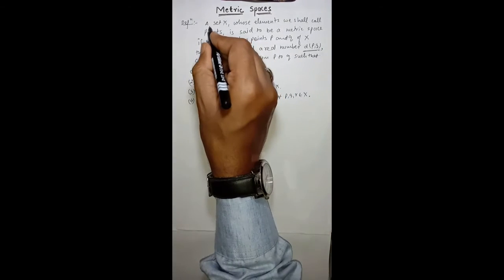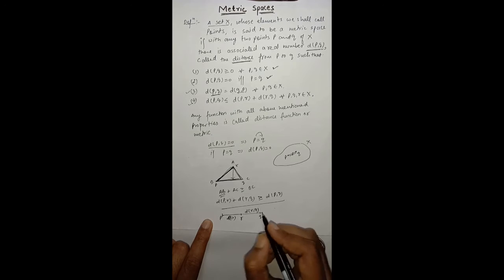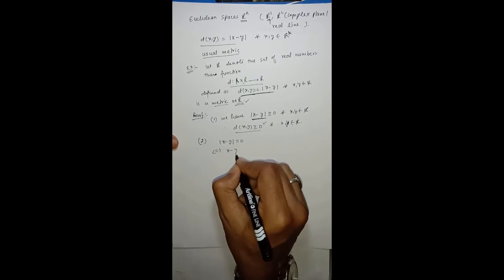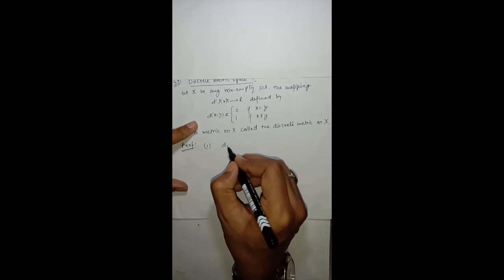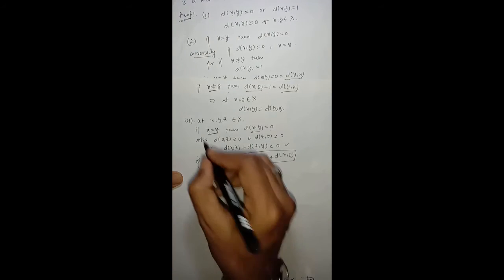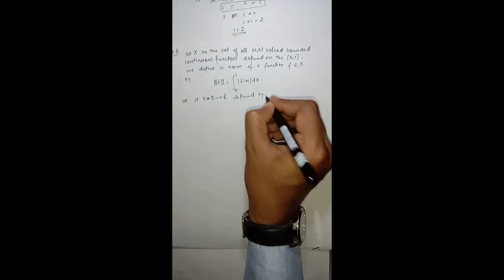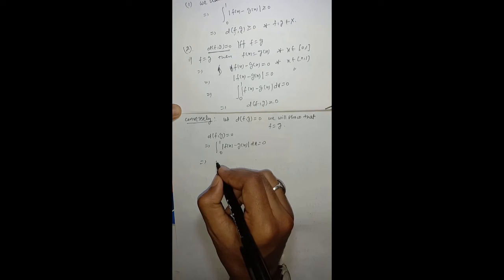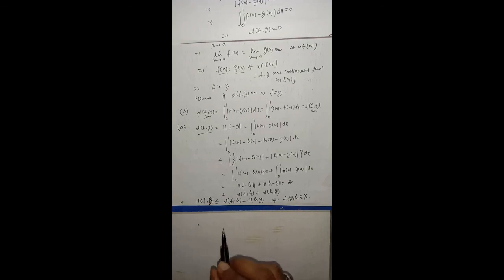Lecture 1 Real Analysis